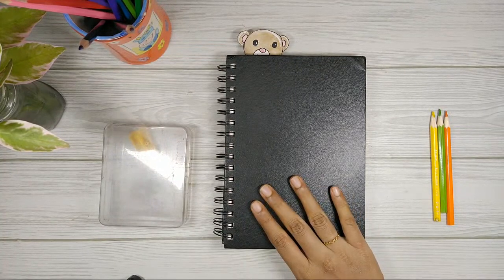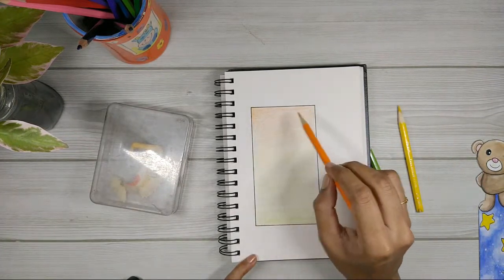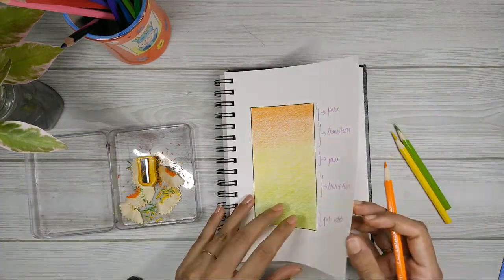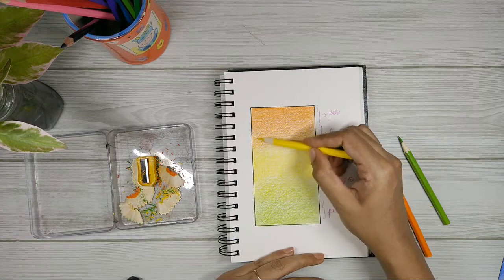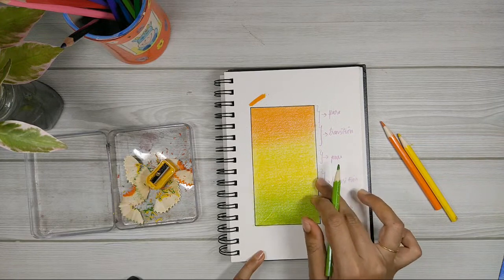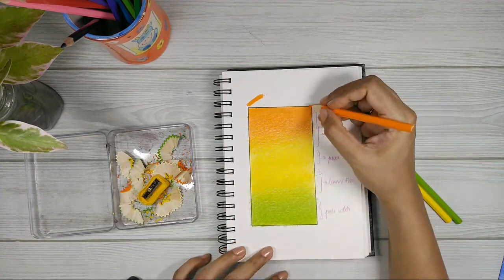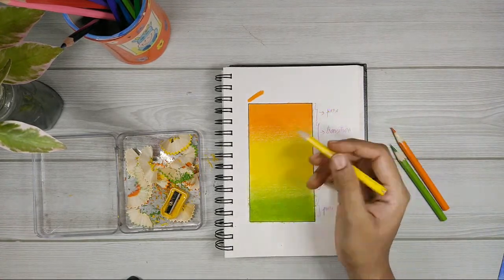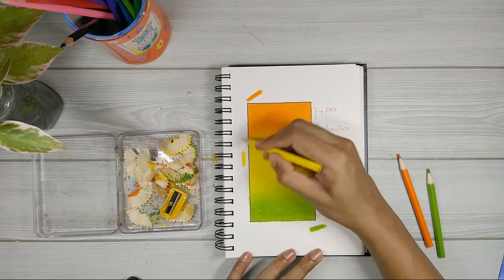How To Blend Cheap Color Pencils for beginners / Color Pencil Hacks / color pencil blending tutorial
This video is all about color pencil blending, how to blend cheap colored pencil blending tutorial. I share with you all of my tips and techniques to achieve a smooth blend between colors. So from this tutorial of How to blend colored pencils,  you will learn the basics of colour pencil drawing and understand a little about your colour pencils.. Thank you for everyone who joined me during the livestream..

MATERIALS USED
*Navneet youva 24 color pencil set
*Brustro artist's skethcbook
*Apsara long point sharpener